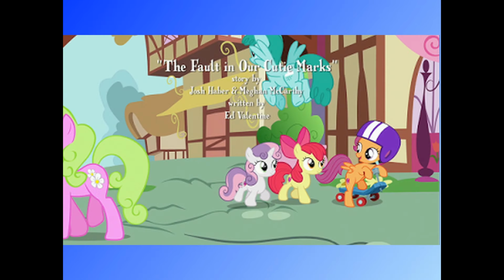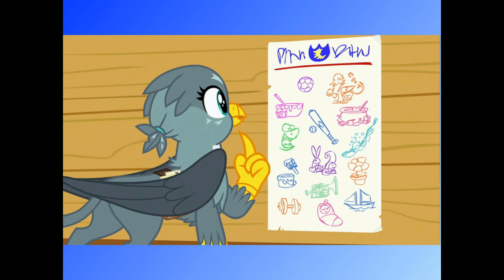MLP: The Fault In Our Cutie Marks Review!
Gabby is adorable. Helpful ponies are adorable. All of the cuteness and happiness made me want to review this episode. Enjoy! :D